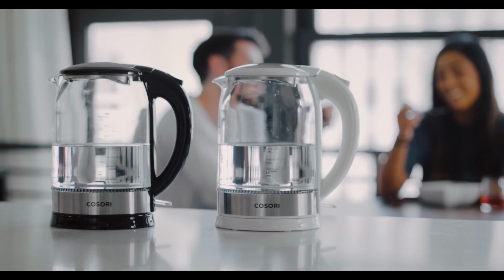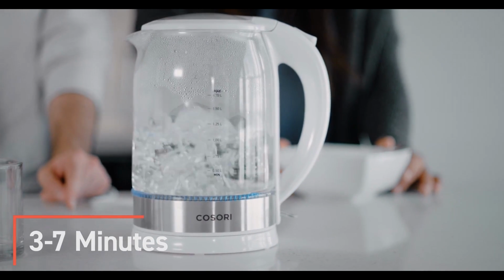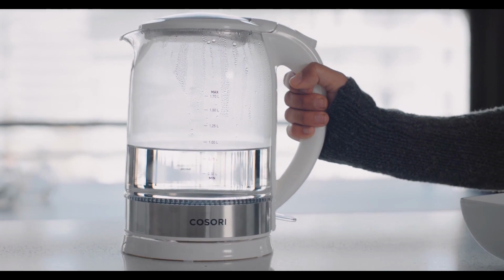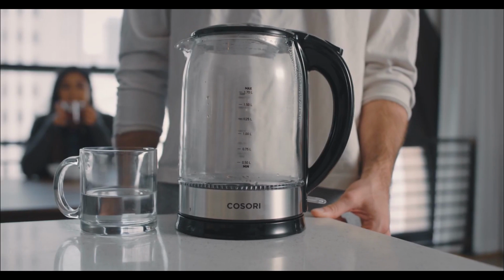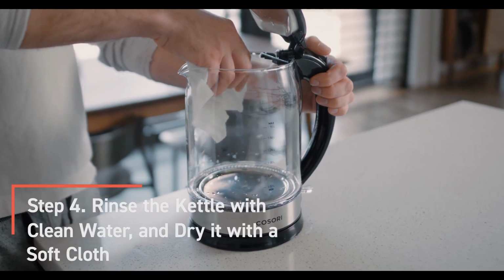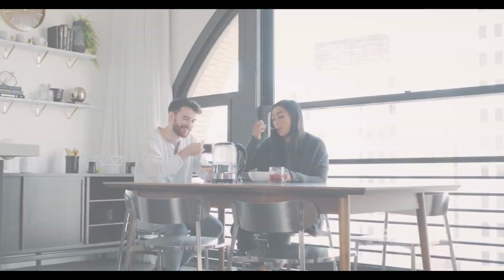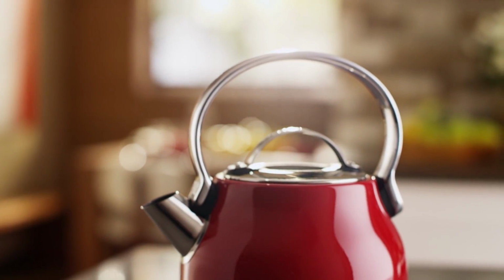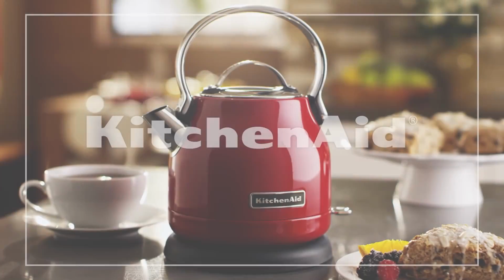BEST ELECTRIC KETTLE | BEST ELECTRIC KETTLE 2020 | BEST ELECTRIC KETTLES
We take a look at this years best electric kettle to purchase and our picks for the best electric kettles. Hope you guys enjoy!

Products we look at are:

Cosori Electric Glass Kettle
OXO brew Adjustable Temperature Kettle
Hadiineeon Variable Temperature Electric Kettle
Kitchen Aid Form Tea Kettle